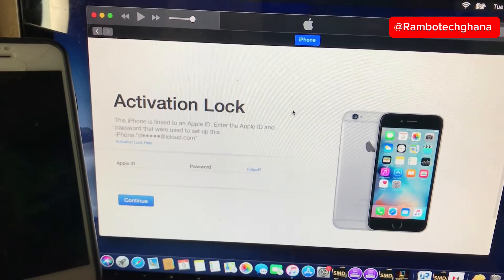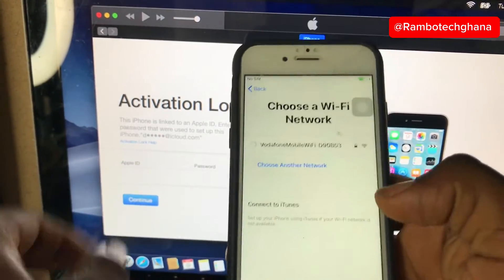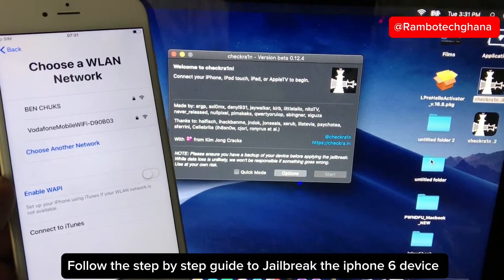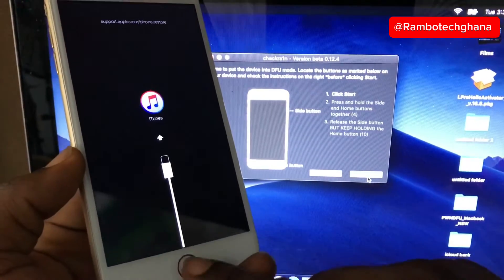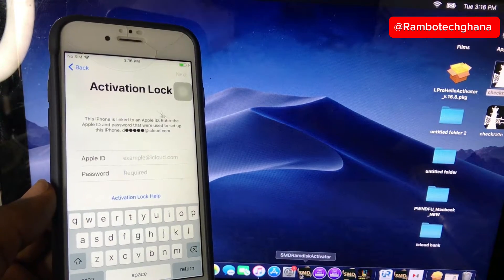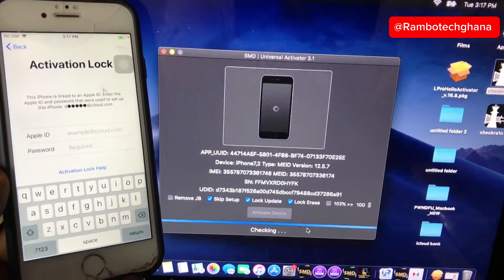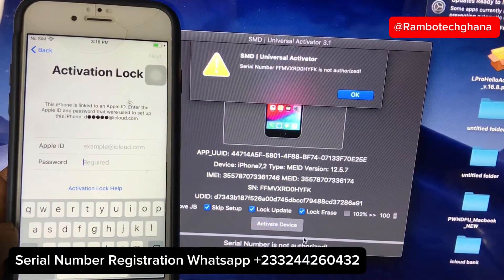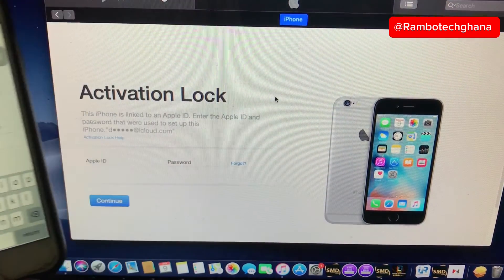How to Unlock your iCloud Locked iPhone Easily with Sim Working || REMOVE ICLOUD LOCKED TO OWNER🔥🎁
This video is a step by step tutorial on how to unlock your icloud locked iphones , This method is easy and doesn’t require much technical skills .. watch video till the end for better understanding . Enjoy

**FREE UPDATES**

SMD UNIVERSAL ACTIVATOR
🔥 Supported iOS 12 up to 16.x.x/15.x.x
➖Supported iPhone models.
-iPhone 5s
-iPhone 6/6plus
-iPhone SE
-iPhone X

Tips: Connect device to the software and let the software check if your device is supported before order SN registration.

  To Register Unlocktool ,Chimera Tool, Griffin Tool , Samkey credit , Serial number for icloud bypass ,Iccid,  Dongle Activation , Server Credits

         ʟɪᴋᴇ   |  sᴜʙsᴄʀɪʙᴇ   |  sʜᴀʀᴇ   |  ᴄᴏᴍᴍᴇɴᴛ
●▬▬▬▬▬▬▬▬▬ஜ۩۞۩ஜ▬▬▬▬▬▬▬▬▬●

❌ NOTICE ❌
This channel"Rambo Technology" does not promote or encourage any illegal activity. We are not responsible for illegal actions. Thank you for understanding.